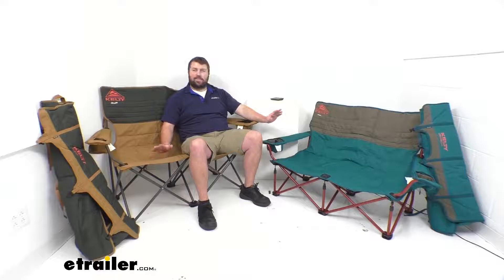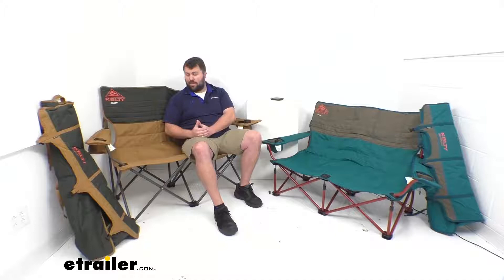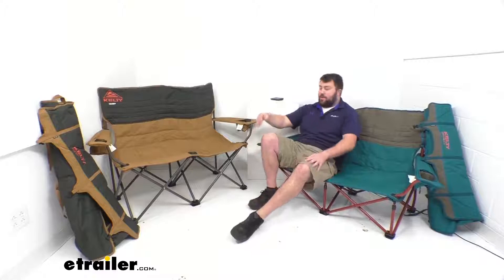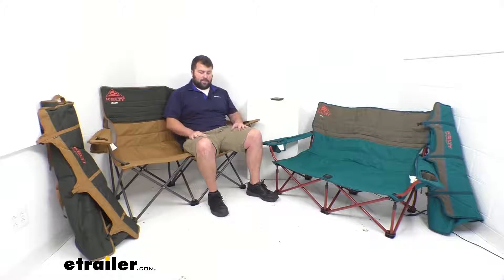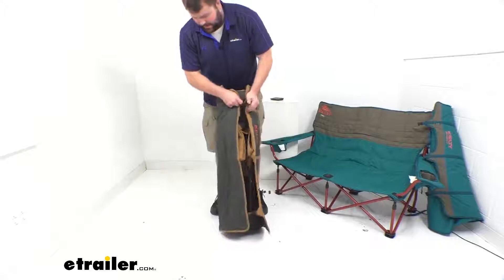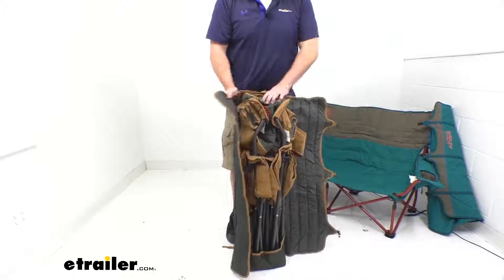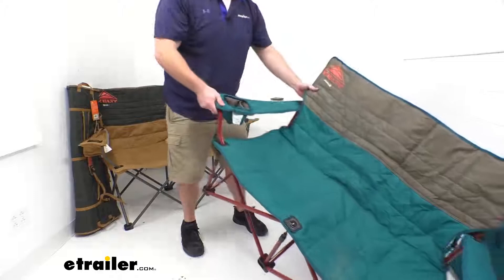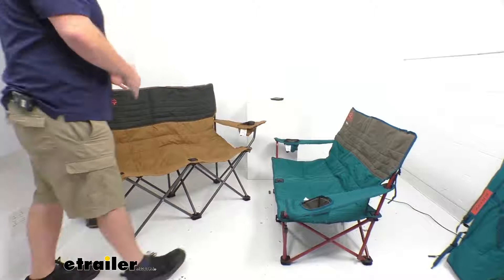etrailer | Review of Kelty Camping Chairs - Short Light and Dark Brown Loveseat Camp Chair - KE74AR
Hi there. I'm Michael with etrailer.com. Today we're going to take a quick look at these Kelty Loveseat camp chairs. You can see these are two different styles. So, we we're gonna go over some of the similarities, some of the differences to make sure you're getting the right one for you. Now, these represent two of the possible colors that we have.

This is the light brown and dark brown combo. This is the teal and brown combo. So be sure that you're getting the color that matches your color sense, But, both of these camp chairs are going to be the loveseat style. So they're going to allow two adults to sit side by side. So it's going to be great for those romantic evenings by the fireside, or if you're going to a sports match or something like that.

And you want to sit close to each other rather than in separate chairs. These are gonna be great for that. Both, chairs have these steel frames, so they are gonna have a max weight capacity of 400 pounds. I'm a pretty big guy, about six foot three and close to 280 most days, before the holidays. So, I'm probably not gonna be able to have another full size adult sitting here with me.

But it might be great for cooking s'mores with my kids by the campfire or something like that. So we can be close together. I can help them with their stick, instead of being in separate chairs. So, keep that in mind, that 400 pound weight capacity for both. These do have a lot of similarities, but obviously the biggest difference between them is going to be the height.

So this chair here is probably what you're more used to with a camping chair, as far as the height goes. So it's not like super easy to get up out of, but it is fairly, tall. So you can get up, as you need to. This one. So this is our 19 inch tall seat. This is a 13 and a half inch tall seat. So, that five and a half inch difference doesn't sound like a lot. But when you actually go to sit in it, you fell like you're going down forever. So this is definitely a much lower, chair height. The reason they have this option available, is so that you can be closer to your campfire, get that warmth. Or if you're gonna be at an outdoor event where you want to be seated, sort of lower so that others can see over you easier. This also has a more reclined back to it. So in my mind, this is a much more comfortable chair than that one. I like being reclined, definitely. When I get in a car, I lean the seat back a little bit. So this is more comfortable for me sitting in. I don't feel like the pressure points are cutting into my legs like with most camp chairs. So this is definitely gonna be my preference as far as comfort, but it is extremely low. So if you have problems getting up out of chairs, this is gonna be a struggle for you. Like I said, I'm a big guy. So I've kind of got across my legs there to get up out of it. Whereas this one, it's easier to get into but it does have that straight up back. So, does make you feel like you're sitting up a little bit straighter. These pressure points do feel like they're, more firm on my legs and so, my mind not as comfortable, but definitely if height, getting up out of the chair is a very important issue for you. This would definitely be the way to go. So both seats are going to fold up very easily. So, I pulled this one forward. You can see, just grab the opposite ends, fold it up, like you're used to with, just about any camp chair. One of the main differences with the Kelty style, is that they have this pocket down here at the bottom, that is going to be where we put our feets. So, after it's folded up, we'll slide our feet in there. So this is gonna be a lot more convenient than your typical chair cover which you, kind of like a long version of that. So you have to kind of shimmy your chair into. I think we've all dealt with that and the difficulties that it presents. And then this has these buckles, that are adjustable. So we can slide these along the strip here, and then buckle it in place. Like so we'll just go down the chair, buckle those in. So it is gonna be a little bit easier than, trying to shimmy the chair into that, typical camp chair sleeve. And then we've got handles on both ends. So you can see, it's gonna be very easy to carry like this or we also have the shoulder strap. So if we're gonna be traveling a little bit from the parking lot to our destination, you can easily swing this over our shoulder. And it's got a padded, portion there. So it's gonna feel more comfortable on your shoulder. When you